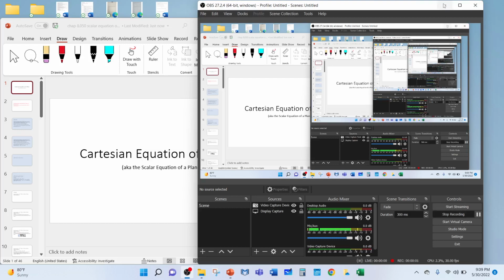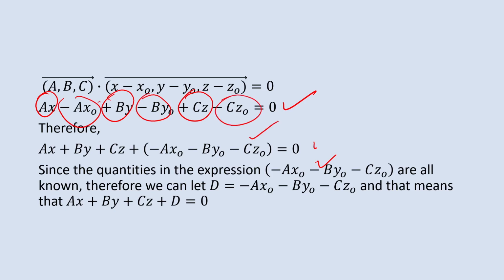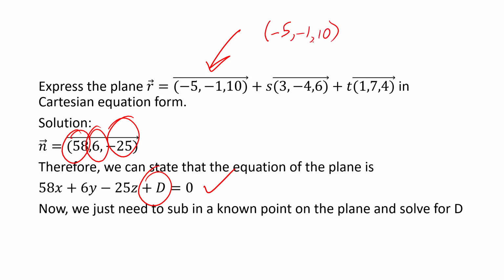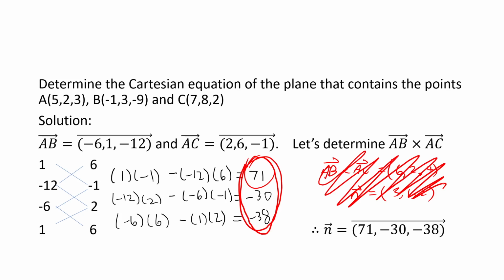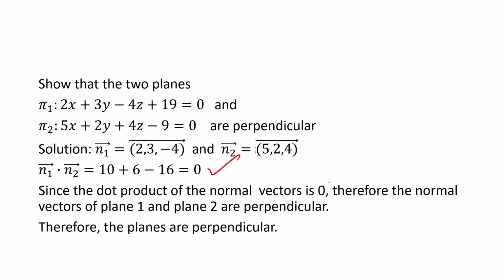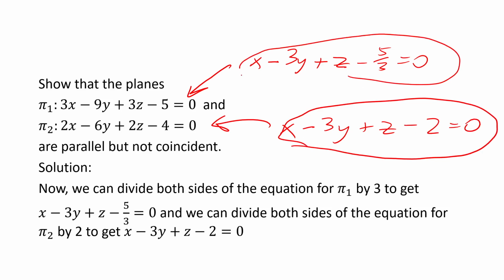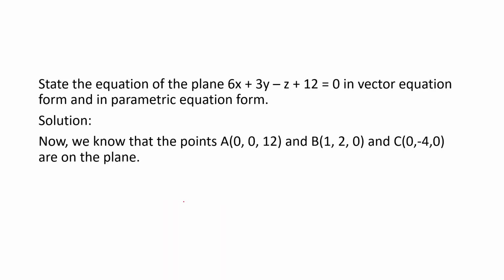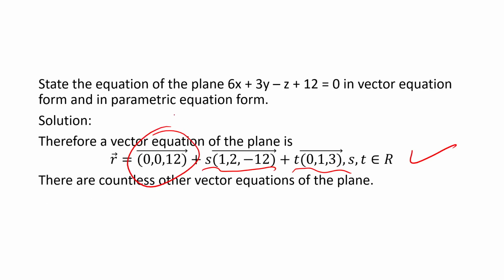Vectors MCV4U Lesson 8.050 Cartesian Equation of a Plane (i.e., Scalar Equation of a Plane)